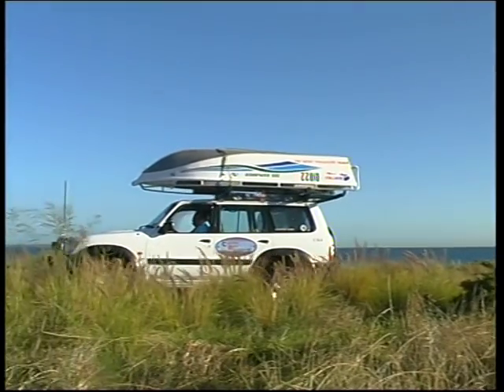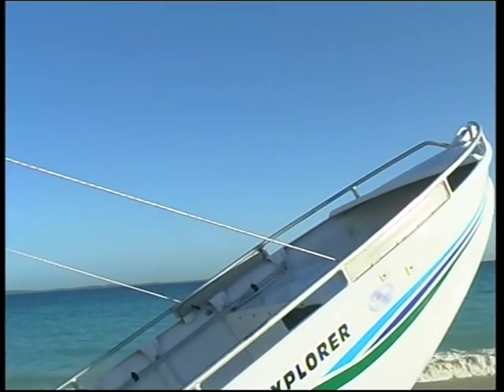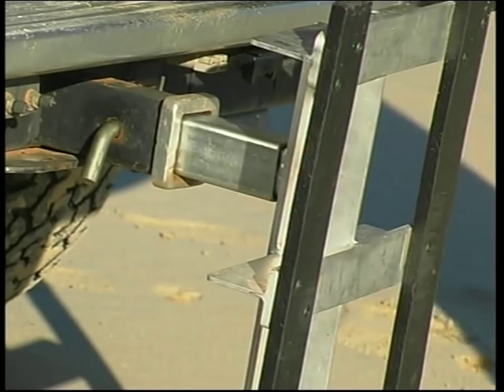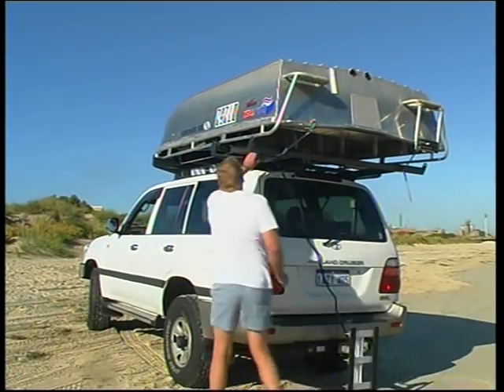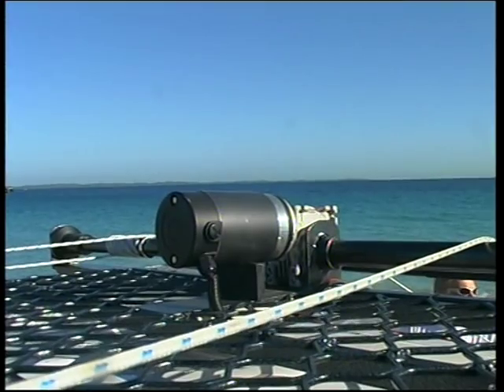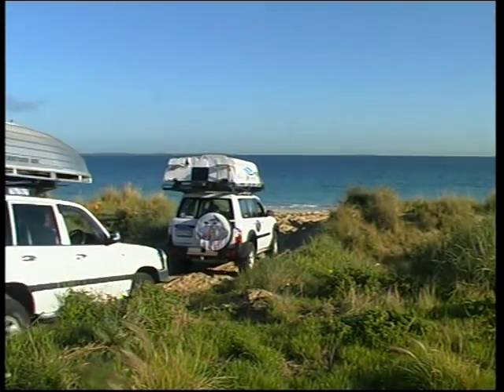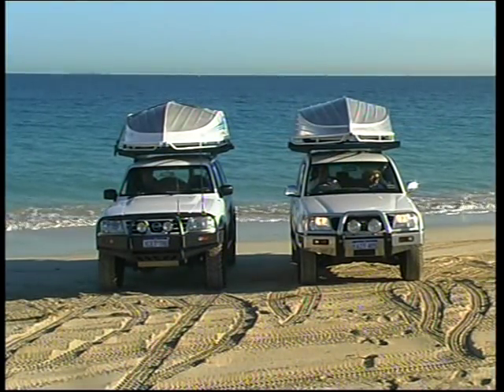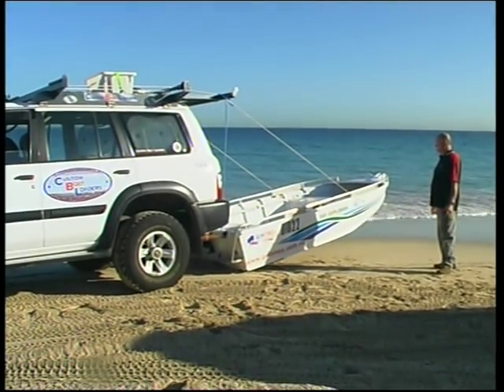Custom Boat Loaders Demonstration Video 2008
The Custom boat loader and roof rack combined enables ONE person to easily and safely load and unload an aluminium dinghy onto a 4WD vehicle roof, secure it down for travel whilst also providing ample roof rack storage. It is operated simply using a cordless 14.4 volt battery drill or you can opt for the fully remote controlled electric motor model.